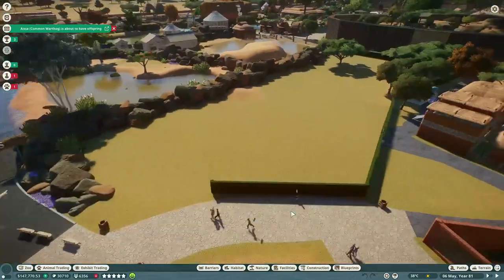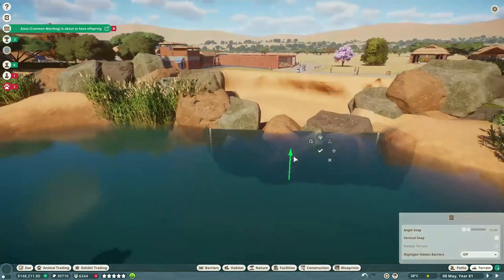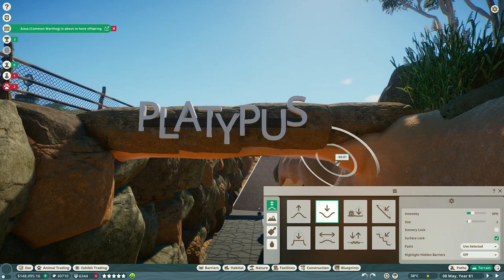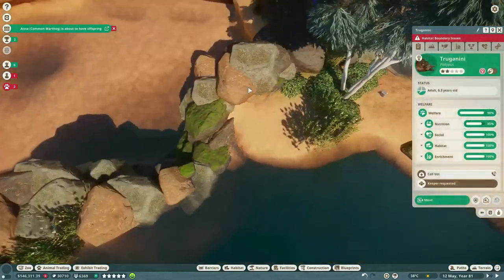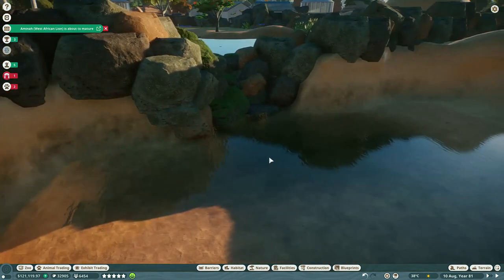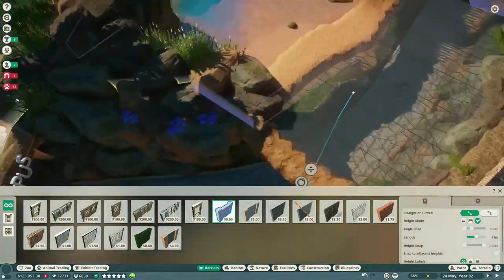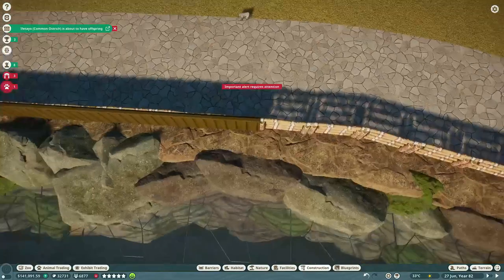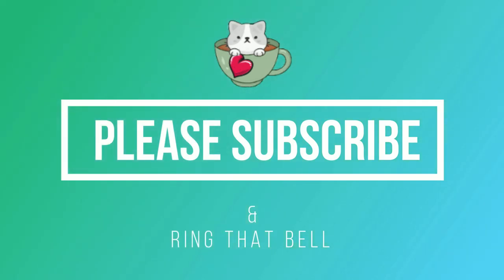Red Crowned Crane & Japanese Macaque : Flip That Zoo! (PlanetZoo - Video 14)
This Habitat turned out SO pretty!!

We are working towards wrapping up our placement of animals from the WetlandsPack ... I will tell you I had SO much fun doing these habitats, that my imagination was on overdrive! I am obsessed with the rocks in these wetlands habitats, and I really feel like they make the habitats for these creatures cohesive.

HUGE thank you to Frontier Developments for gifting me a key to the WetlandsPack! I truly appreciate it!

Tune in as we continue the rebuild of my first franchise zoo!

Even though the official Cangothon2021 has ended, I am finishing this series as promised! Please support cangowildliferanch and do all you can to help! Thank you all! You are heroes!